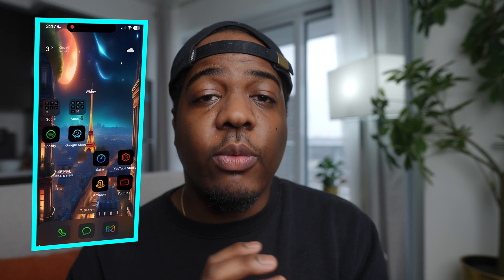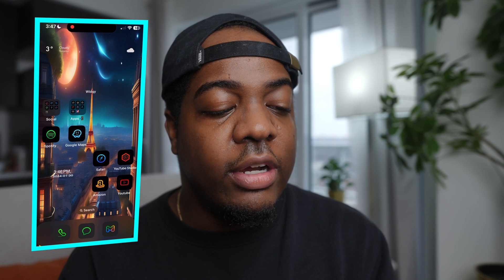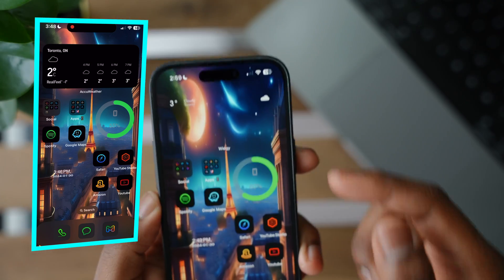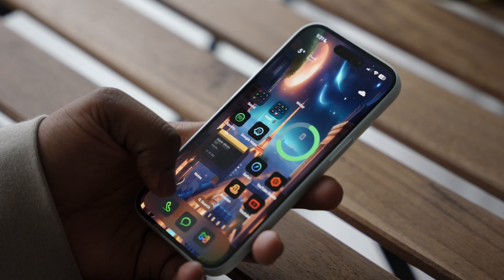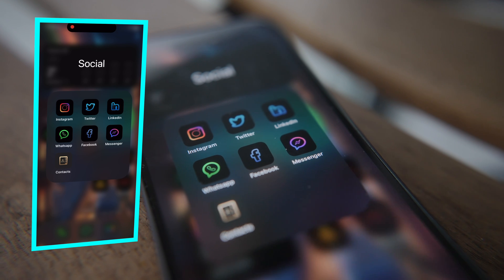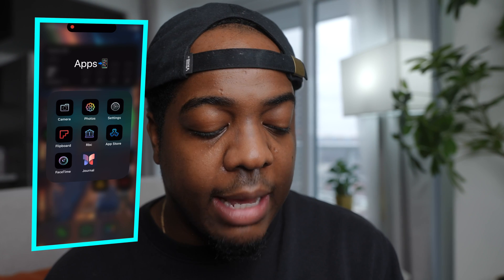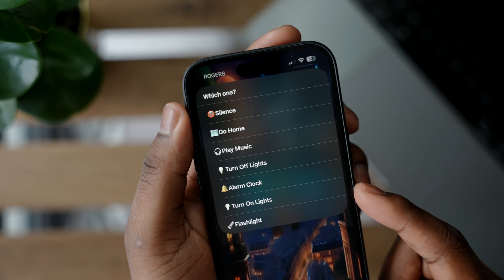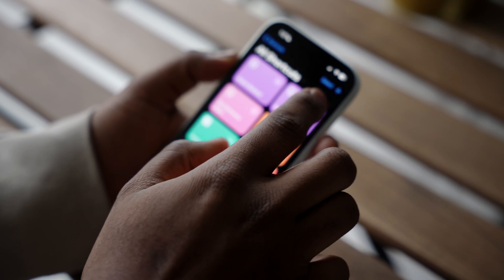iPHONE 15: HOME SCREEN SETUP | Virtual Action Button HACK!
Welcome to my iPhone 15 world! Ever wondered what apps I rely on daily? Today, I'm taking you on a tour of my iOS 17 Home Screen setup, giving you a sneak peek into the minimal and clean aesthetic I've curated for my iPhone 15. This setup not only reflects my personal style but also plays a crucial role in enhancing my productivity.

On my home screen, you'll find my carefully selected must-have apps that I use to get things done efficiently. The clean look not only provides a visually pleasing experience but also helps me minimize distractions, allowing me to focus on what matters most. It's all about creating a space that is both functional and aesthetically pleasing, tailored to my unique preferences and workflow.

But that's not all – I've got a special trick up my sleeve for those of you who didn't opt for the iPhone 15 Pro. I've devised a clever way to bring that coveted action button feeling to your iPhone 15. Join me in this video as I share my secrets, tips, and hacks to elevate your iPhone experience, turning it into a powerhouse of productivity and style. Don't miss out – let's make your iPhone 15 truly yours!